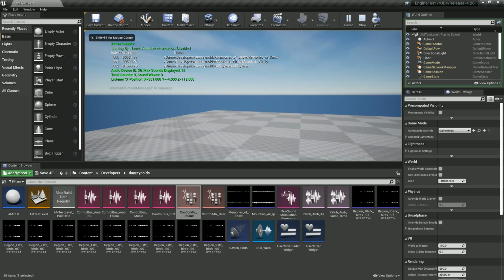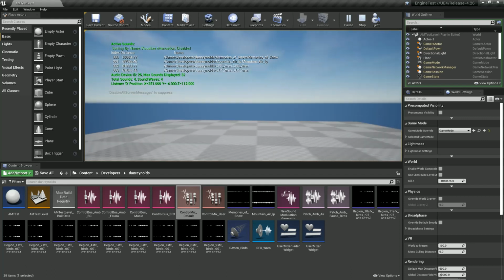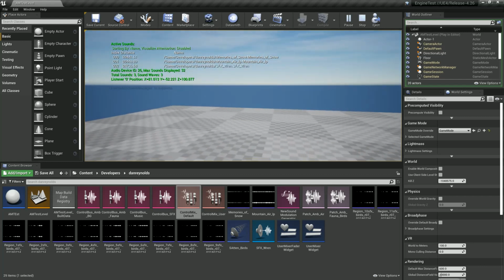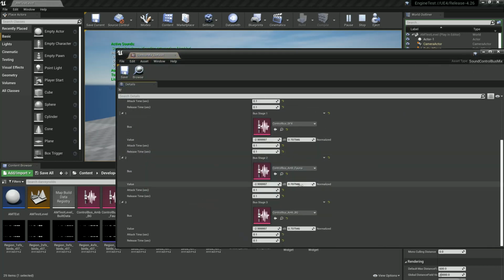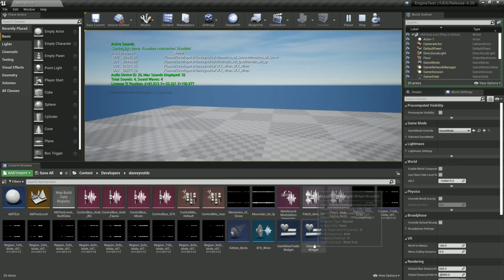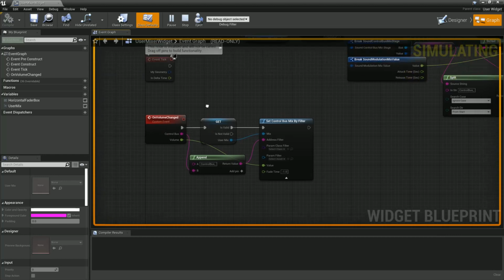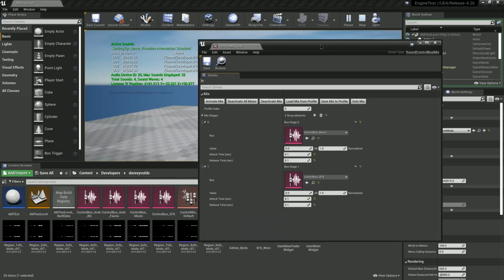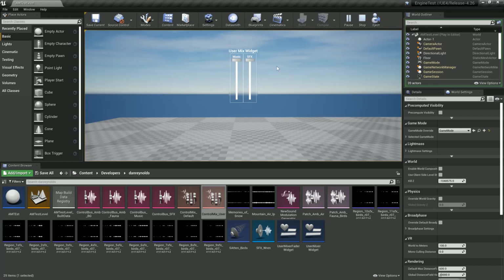Audio Modulation 4.26 Address Filter test/Auto Generate UMG Mixer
Quick test to auto generate a User Mix Settings UMG Mixer so it will automatically load faders in the mix stages and will automatically address faders by names. Showing the power of the Address Filters.